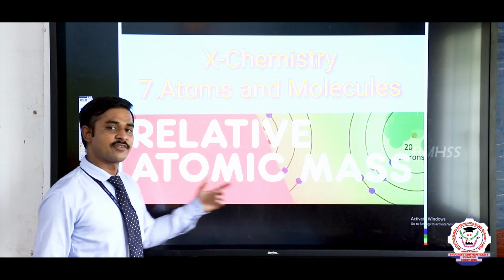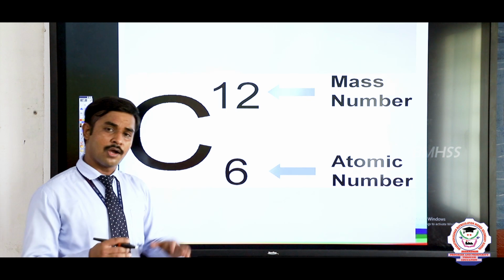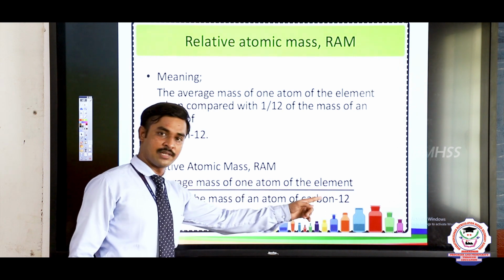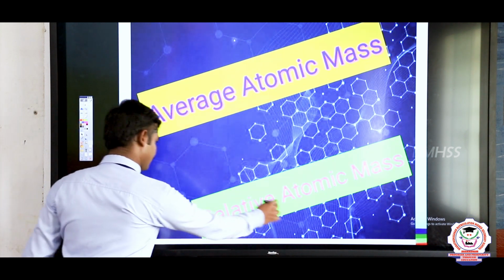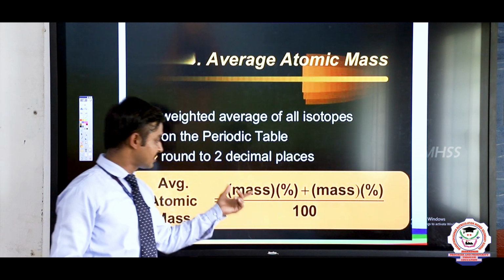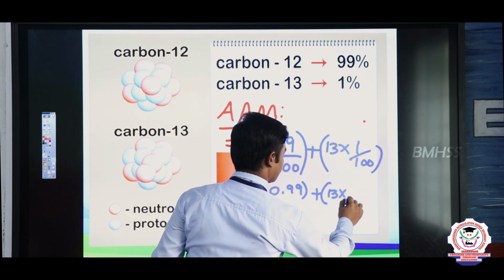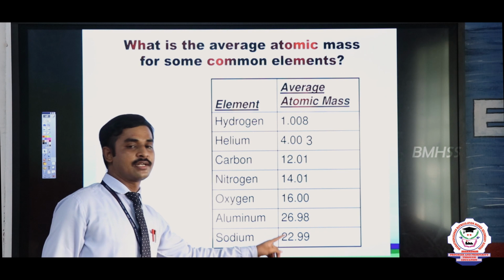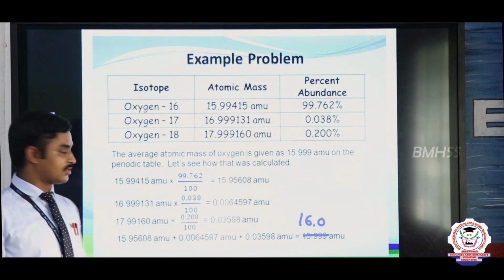Chemistry | Class 10 | Chapter 7 | Atom & Molecules | Bharathidhasanar School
Class 10   Chemistry - Chapter 7, Atom & Molecules explanation in English